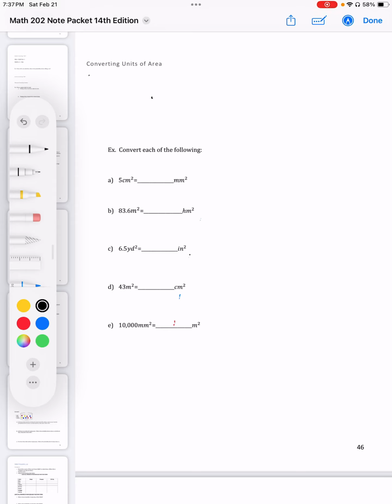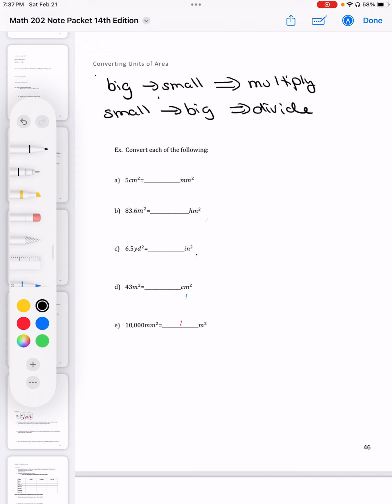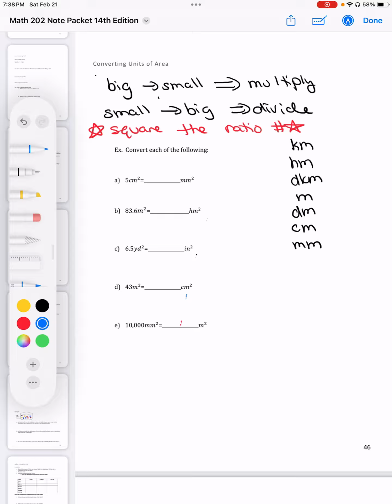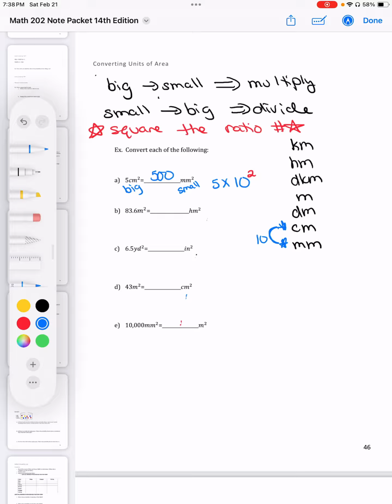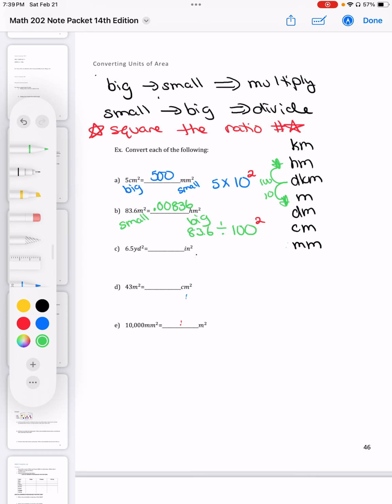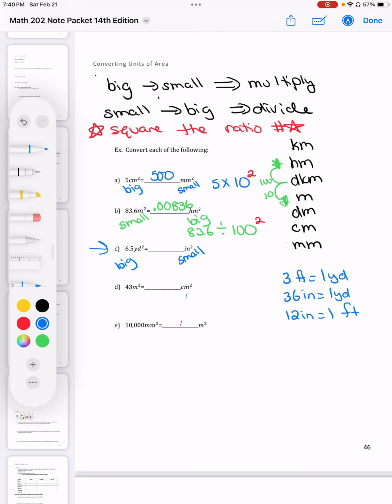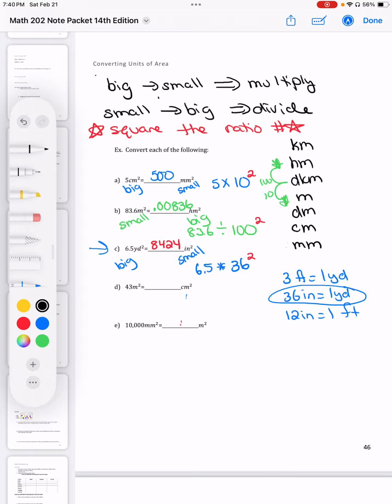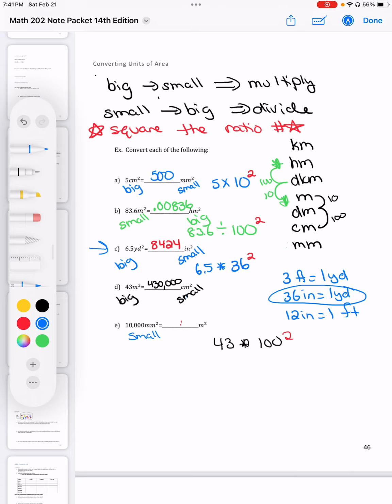Converting Units of Area - Corrected